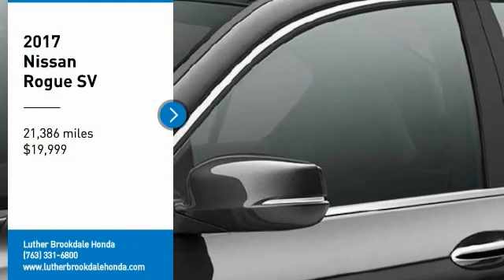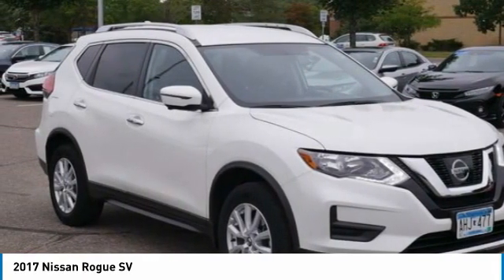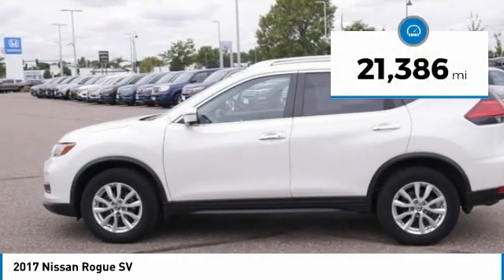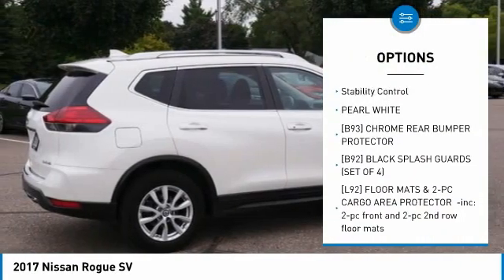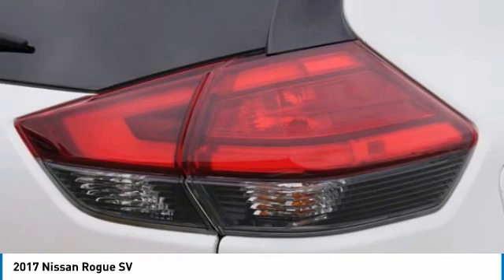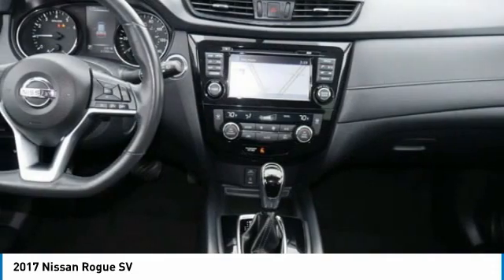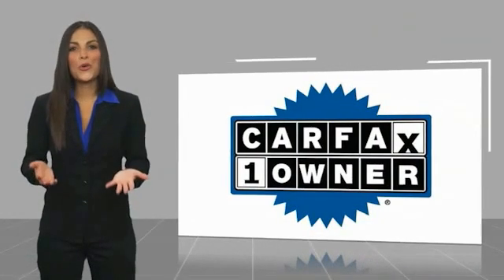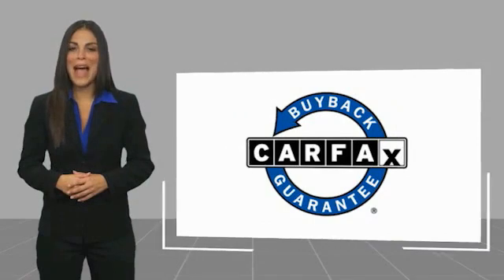2017 Nissan Rogue Brooklyn Center,Maple Grove,Plymouth,Minneapolis 200802A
2017 Nissan Rogue SV

CARFAX 1-Owner, ONLY 21,380 Miles! EPA 32 MPG Hwy/25 MPG City! PRICED TO MOVE $700 below Kelley Blue Book! Heated Seats, Nav System, Blind Spot Monitor, Cross-Traffic Alert, [U01] SV PREMIUM PACKAGE, Aluminum Wheels AND MORE!DISCOVER THE LUTHER ADVANTAGEThe Luther Advantage is a complete and comprehensive package of benefits designed to make buying-and driving-a vehicle from the Luther dealerships a pleasant and convenient experience. From the peace of mind that comes with a 5 Day-500 Mile Return or Exchange Policy, 30 Day 1,500 miles Full Warranty and 60 Day 2,500 miles Limited Powertrain Warranty and Free CARFAX Reports & Clean Title Guarantee on pre-owned vehicles, as well as providing Luther customers with full range of valuable savings at participating Holiday Stationstores including 10 cents off a gallon, $6 for The Works car wash among other advantages and guarantees. As much as we like satisfying customers, we like keeping them even more.WHY BUY FROM US?We Will Pay Cash For Your Vehicle. Your car could be worth more than you think! And we'll buy it - even if you don't buy from us. ALL makes and models. ALL price ranges! We'll quote ANY vehicle, regardless of condition. If you accept, you'll walk away with the cash. You'll never find a simpler, safer way to sell your car.OPTION PACKAGESSV PREMIUM PACKAGE safety shield technologies and moving object detection, Motion Activated Liftgate, Around View Monitor, Heated Leather Steering Wheel, Radio: AM/FM/CD/AUX NissanConnect w/Navigation, mobile apps, Nissan navigation w/voice guidance, 7 color touch-screen display, Nissan voice recognition for navigation and audio, SiriusXM Traffic, SiriusXM Travel Link (weather, fuel prices, movie listings, stock info and sports) and Siri Eyes Free.Check whether a vehicle is subject to open recalls for safety issues at safercar.gov